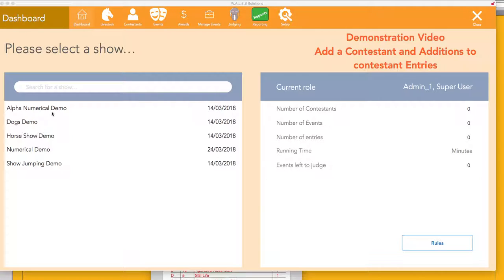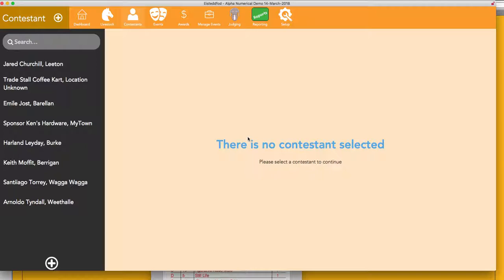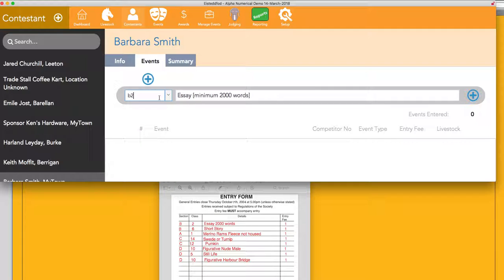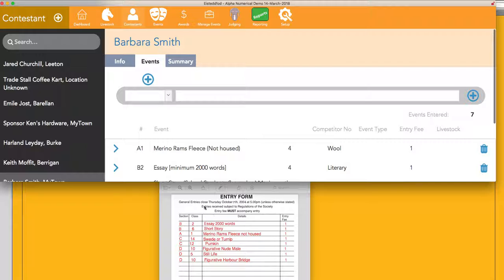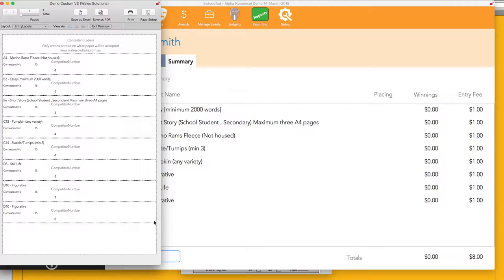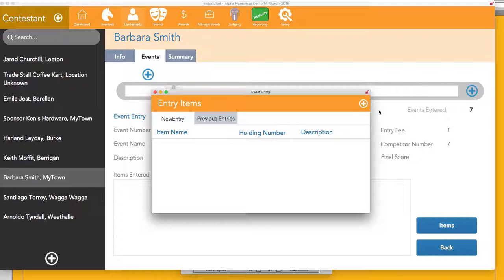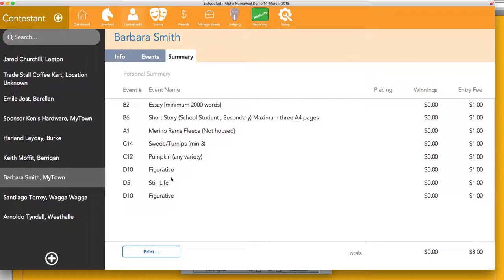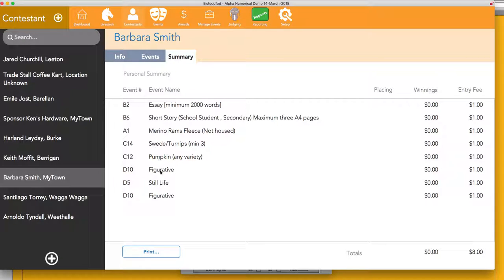W.A.L.E.S Solutions No 3 Adding a Contestant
Adding a contestant with additional data